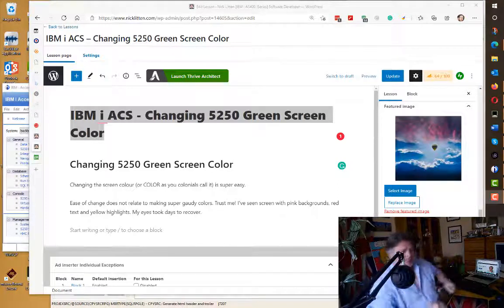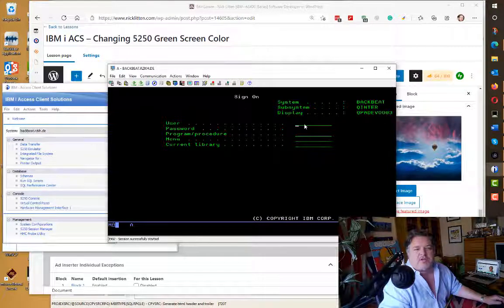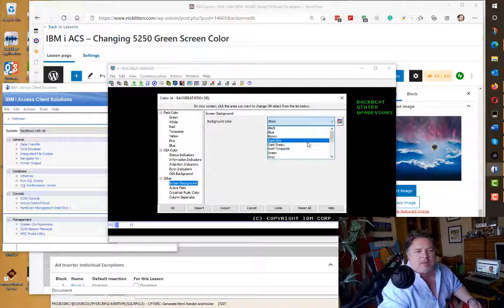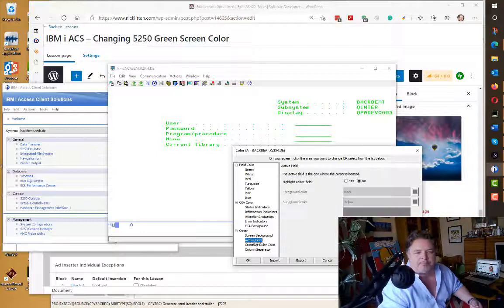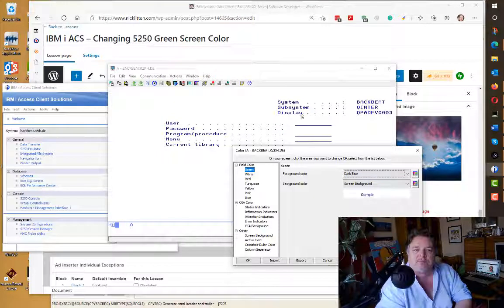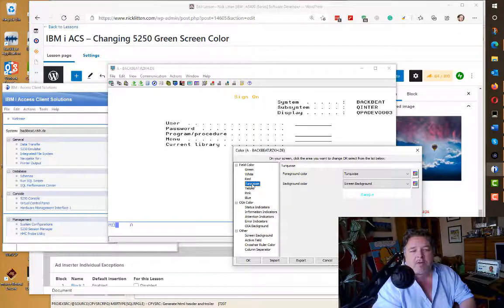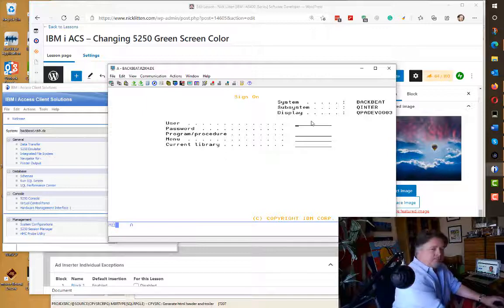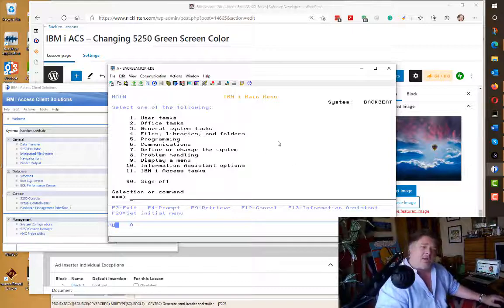IBM i ACS - Changing 5250 Green Screen Color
Changing the dodgy old Green Screen colors is a doddle